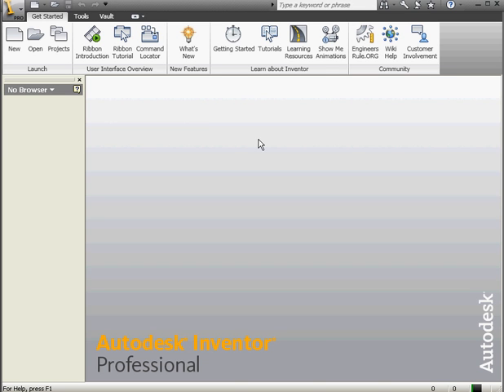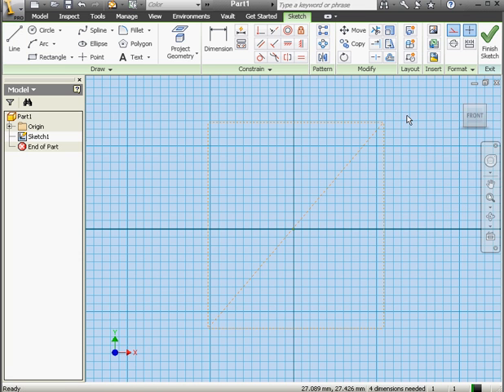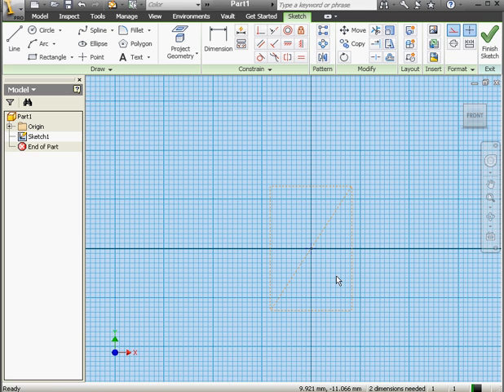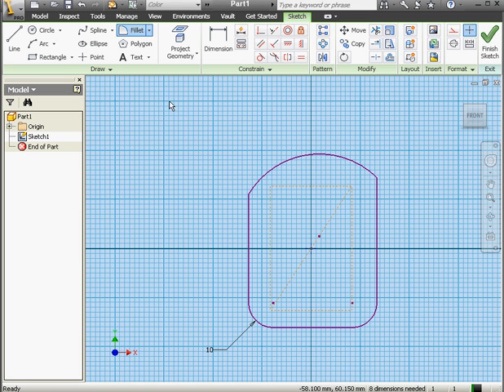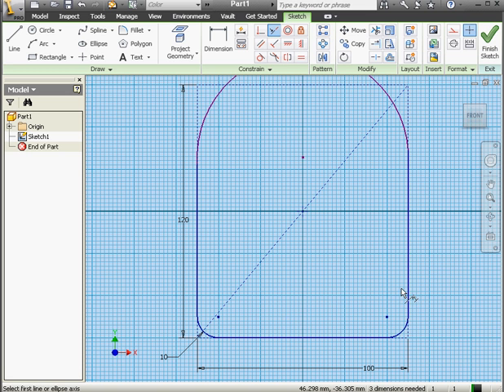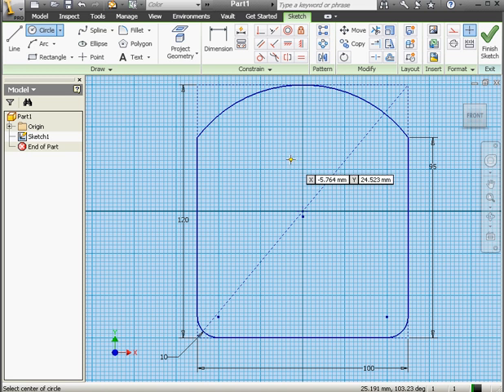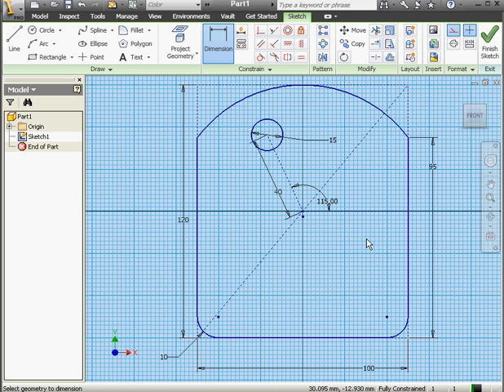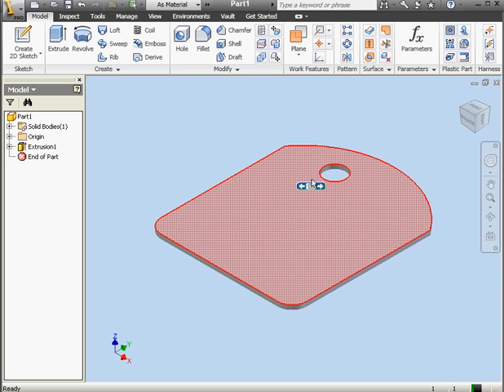AutoDesk Inventor Video Tutorial - What is construction geometry? by video-tutorials.net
You can see all our courses online, download them or get them on disc.

In this video tutorial about AutoDesk Inventor, I show you what construction geometry is, and how to use it in your sketches. This video tutorial is from my Inventor Fundamentals course.

(This video tutorial was filmed with Inventor 2011 but is applicable to later and some earlier versions of Inventor.)